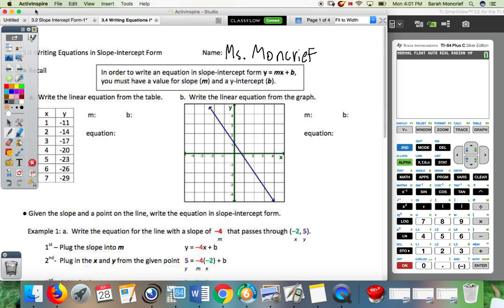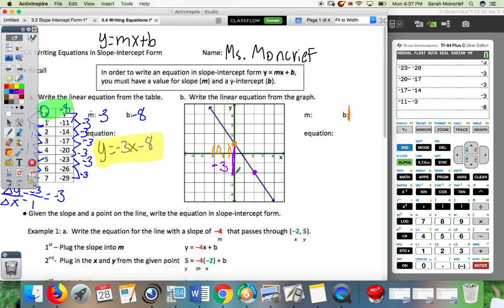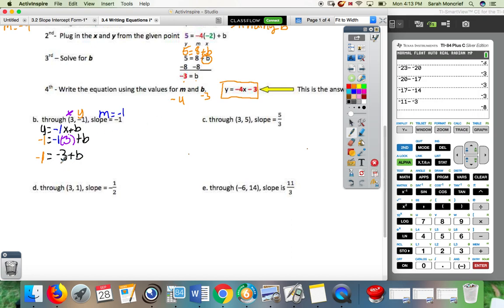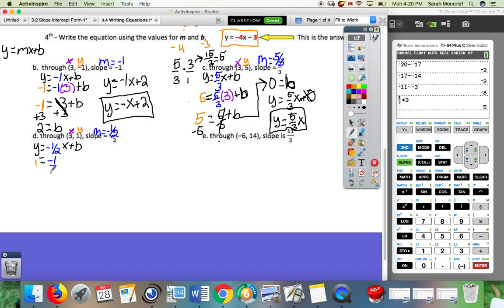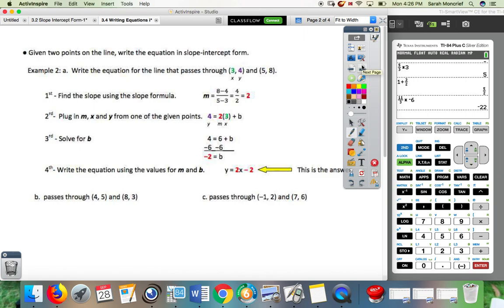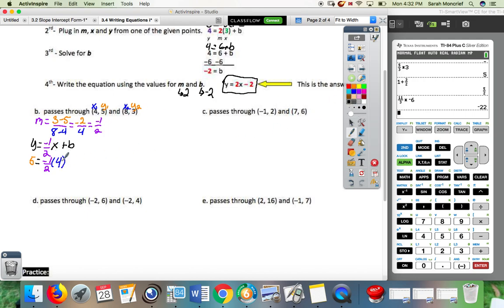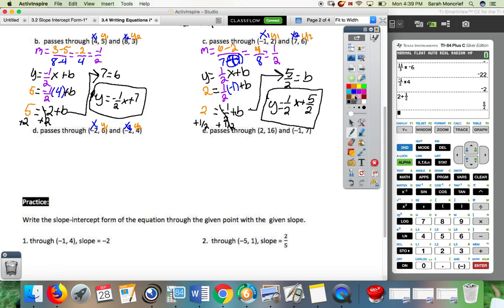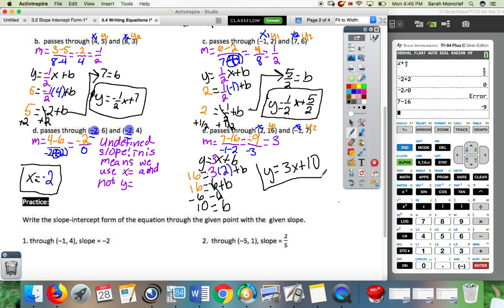Lesson 3 4